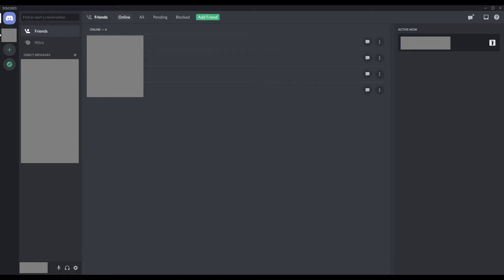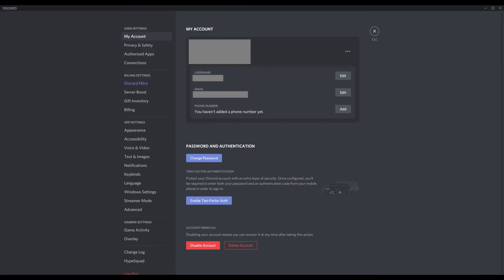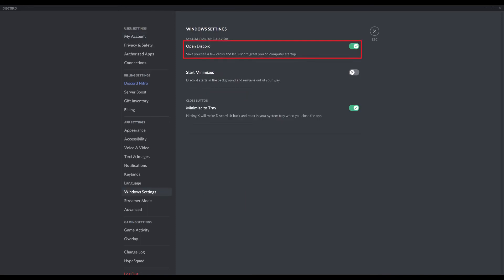How to Stop Discord from Opening on Startup in Windows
In this video I'll show you how to stop Discord from opening on startup in Windows.

Timestamps:
Introduction: 0:00
Steps to Stop Discord from Opening on Startup in Windows: 0:38
Conclusion: 1:27

Video Transcript:
Discord is great for staying in touch with friends and groups. Installing the Windows app on your computer let's you maintain communication with your various groups easily when you're working on your computer. However, the default Discord settings don't just launch Discord when you start your Windows computer, but it opens to your Discord home screen, which can be annoying. Thankfully, you can either disable Discord on startup completely, or still launch Discord but have it minimized to the system tray.

Now let's walk through the steps to stop Discord from opening when you start your Windows computer.

Step 1. Launch the Discord app on your Windows computer. You'll land on your Discord home screen.

Step 2. Click the "Settings" icon next to your Discord username at the bottom of the screen. Your Discord My Account screen will be displayed.

Step 3. Navigate to the App Settings section, and then tap "Windows Settings" in that section.

Step 4. Click to toggle off "Open Discord" if you don't want Discord to launch at all when you start your Windows computer. Alternatively, if you want to open Discord but you want it to be minimized to the system tray by default you can leave the Open Discord toggle on but you'll also want to toggle on "Start Minimized."